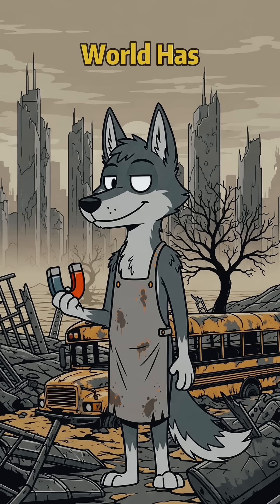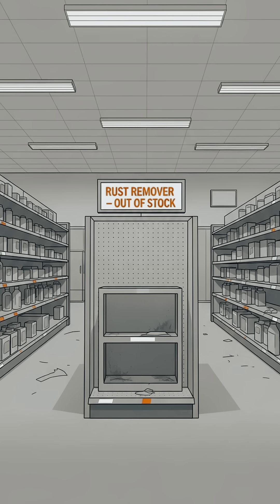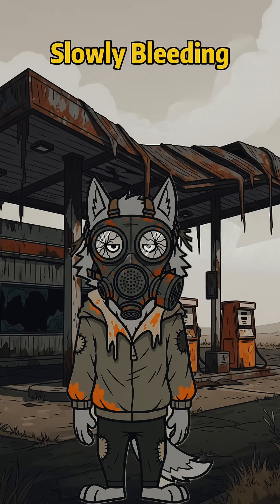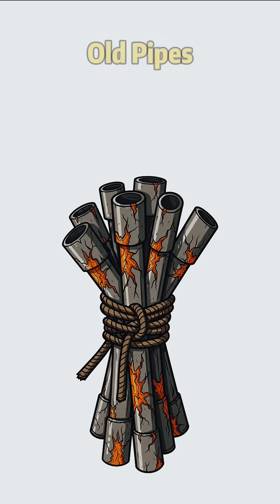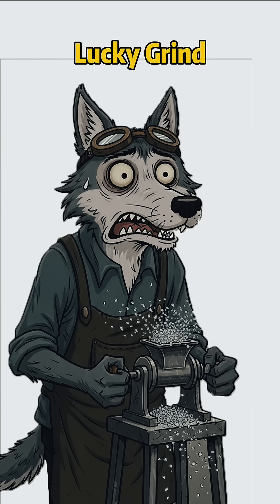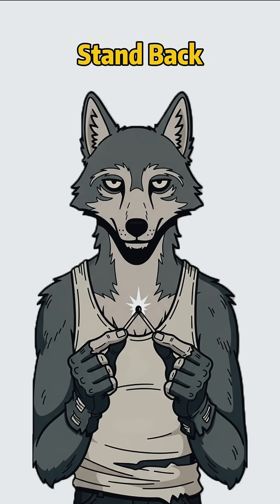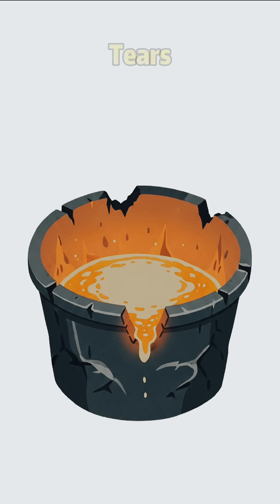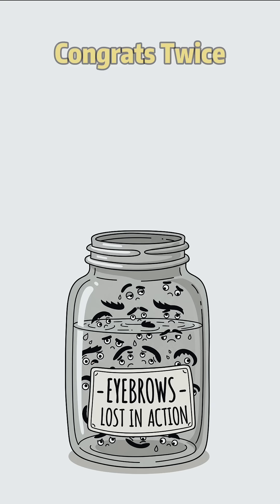How to Get Iron from Rust in a Post-Apocalyptic World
What if survival depended on turning rust back into iron? 🌍 In a post-apocalyptic world where every resource matters, knowing how to recover iron from rust could mean the difference between thriving and struggling. This quick experiment reveals the science behind reducing rust back to usable metal — a life-saving skill for survivalists, preppers, and science enthusiasts alike.
Discover the simple process, the chemical reaction at play, and why this knowledge is more valuable than you think in a future where resources are scarce.
⚡ Would you try this method if you had no other option?